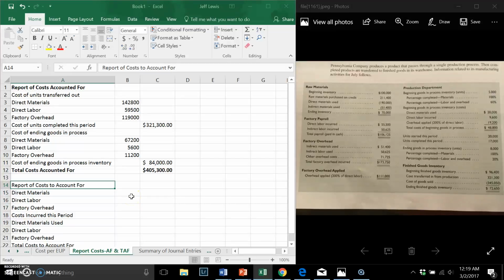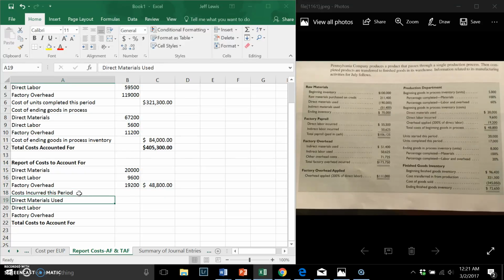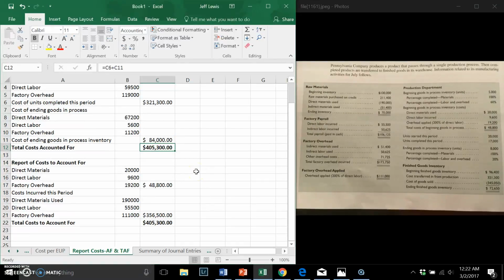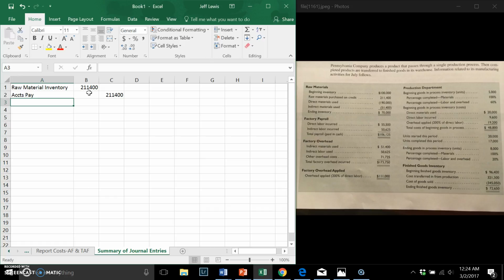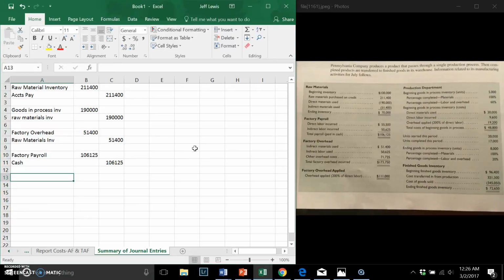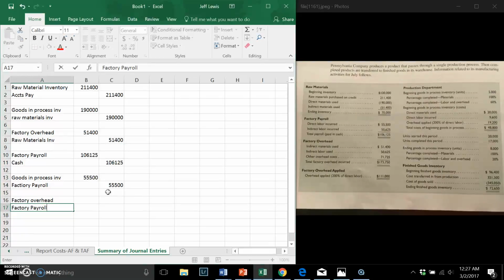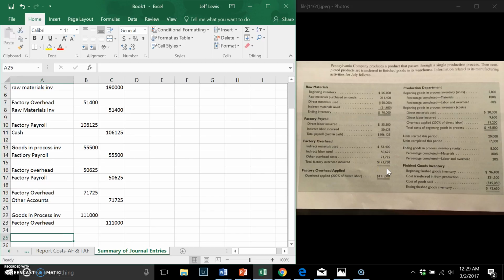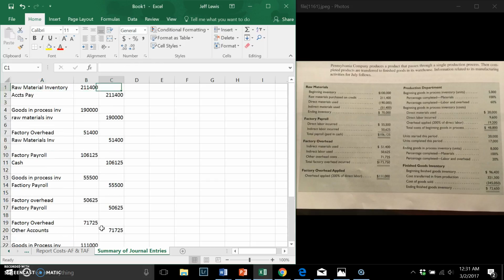Demonstration Problem Walk Through Part 2 (Questions 4-5)